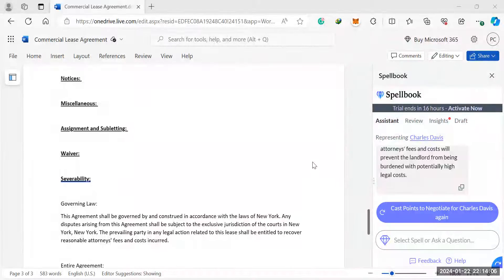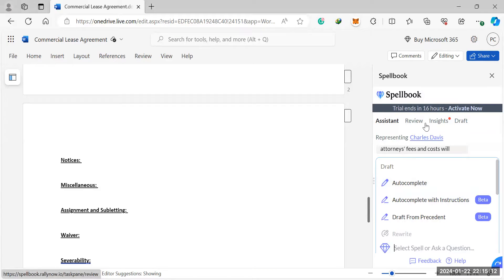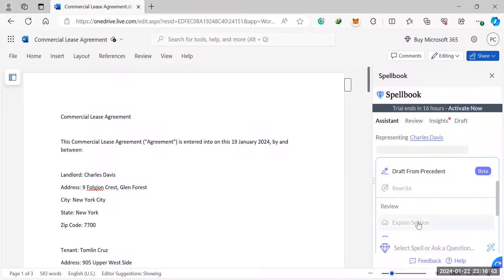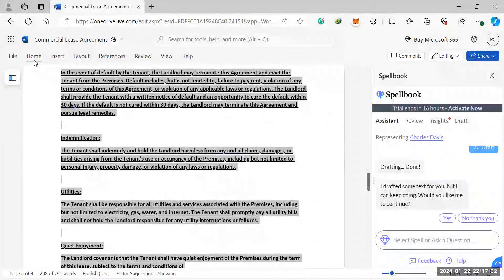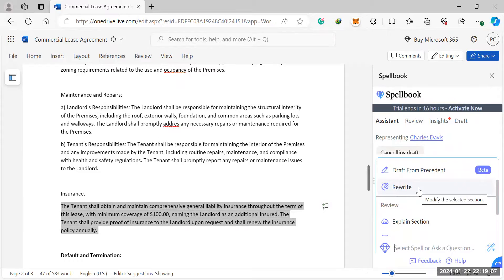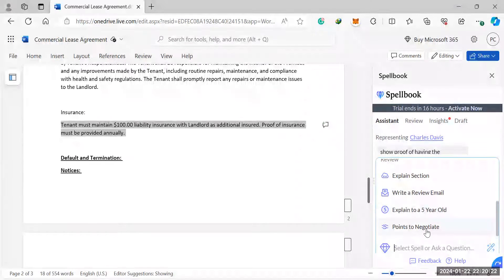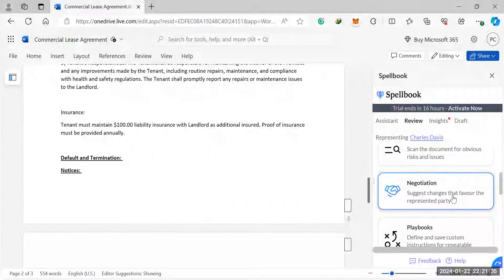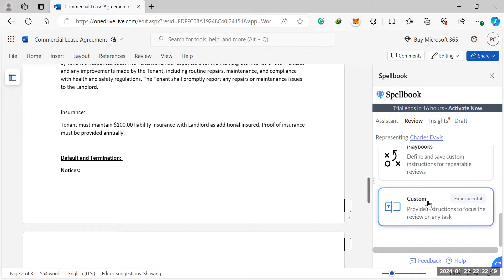Spellbook Complete Review - AI Contract Drafting & Review Tool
🖋️ Looking for a game-changing tool to supercharge your legal document drafting? Look no further! 🚀 Introducing Spellbook - AI Contract Drafting & Review. 🔍📝

Spellbook is revolutionizing the way legal professionals draft contracts by harnessing the power of AI. With its cutting-edge technology, Spellbook uses GPT-4 and other large language models to review and suggest terms for your contracts, right in Microsoft Word. 📄💡

Here's what makes Spellbook a game-changer for legal document drafting:

💪 Speed and Efficiency: Draft contracts 10 times faster with Spellbook's AI capabilities. It analyzes vast amounts of legal text, including billions of lines, and generates language suggestions instantly, helping you streamline your drafting process.

🔍 Precise Redlining: Spellbook Reviews provides precise redlines based on your instructions, allowing you to quickly identify and address areas of concern in your contracts. It helps you close better deals faster by taking care of the small stuff, giving you more time to focus on adding strategic value.

✍️ Language Generation: Spellbook can instantly draft new clauses and entire sections based on the context of your agreement. It suggests language that fits your specific circumstances, saving you time and effort in crafting comprehensive clauses.

🔎 Aggressive Term Detection: With Spellbook, you can easily spot sneaky or unusual terms that may be buried in your contracts. It helps you protect your interests by highlighting potentially problematic language.

📝 Missing Clauses and Definitions: Spellbook suggests important language and clauses that may be missing from your contracts, ensuring that you have comprehensive and well-rounded agreements.

⚖️ Negotiation Suggestions: Spellbook provides insights into common points of negotiation, giving you an edge in your contract discussions. It helps you identify areas where you can negotiate better terms and reach mutually beneficial agreements.

🌐 World Understanding: Spellbook goes beyond contracts and has been trained on diverse sources like Wikipedia, books, and the internet. This broad knowledge base allows it to reference facts about the world, providing you with a comprehensive tool for accurate and well-informed drafting.

🚀 Powered by GPT-4: Spellbook utilizes OpenAI's GPT-4, a state-of-the-art language model renowned for its incredible performance. This powerful AI technology is specifically tuned for contracting and integrated with Microsoft Word, making it a seamless and efficient tool for legal professionals.

Ready to experience the future of contract drafting? Try Spellbook for free and witness the transformative capabilities of AI in legal document creation.

🌐 Learn more about Spellbook and its features on their website. Don't miss out on this opportunity to revolutionize your legal document drafting process.